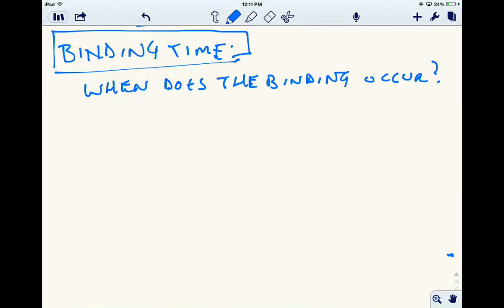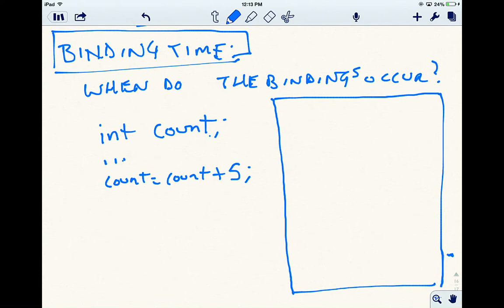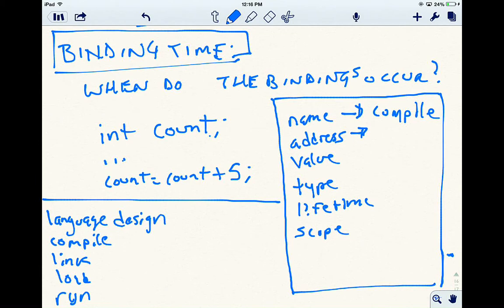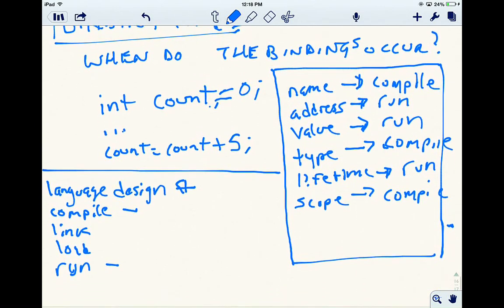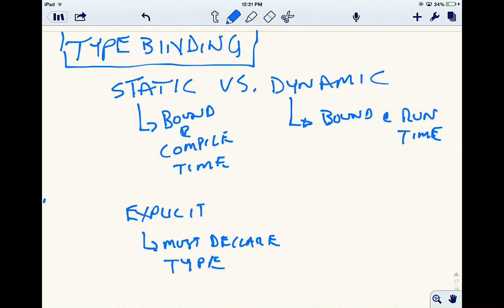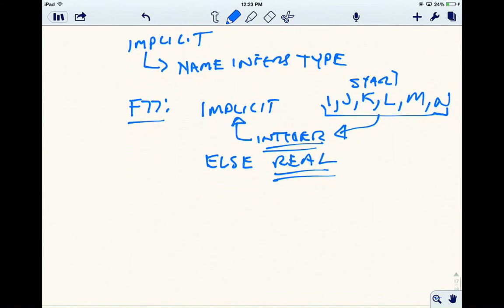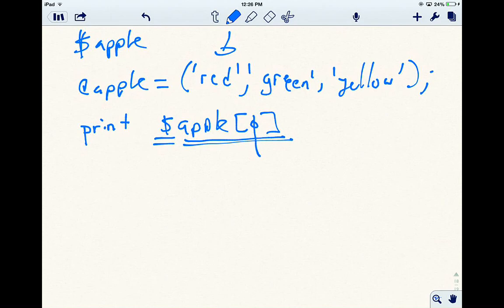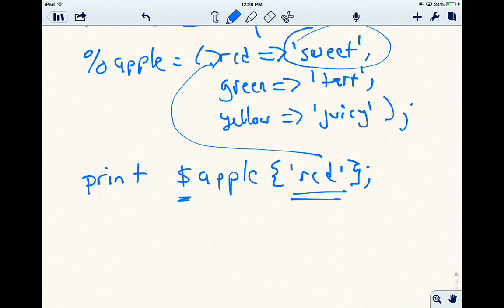CSC323 - Binding - GeneralAndTypeBinding